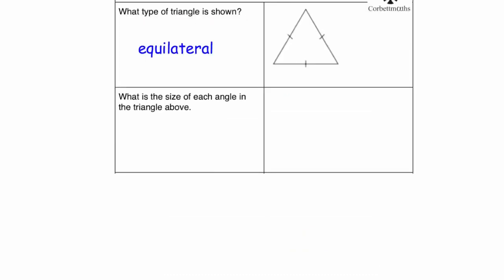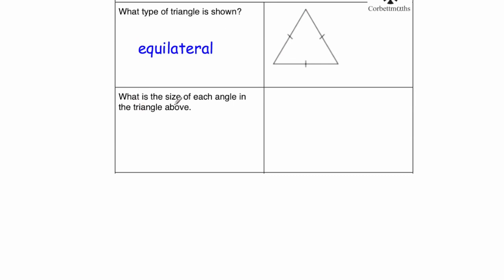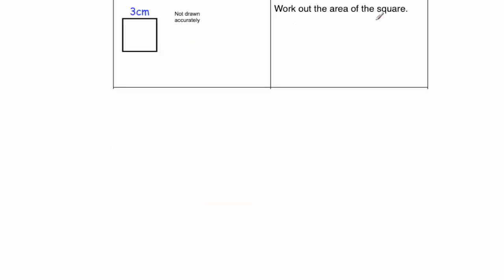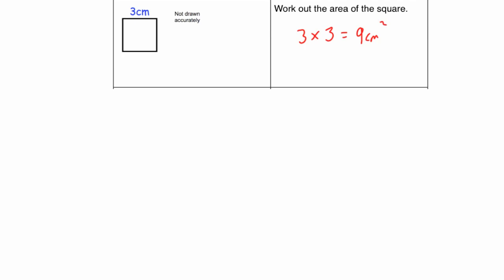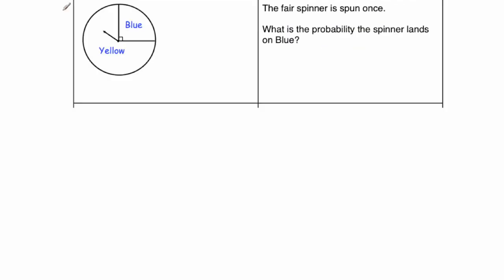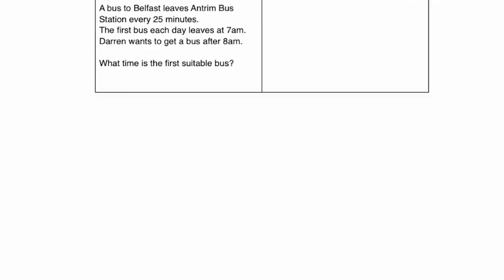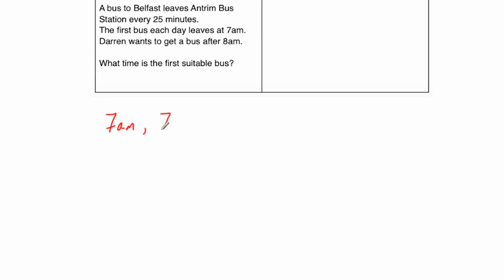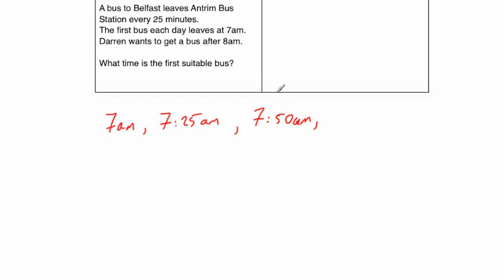5-a-day Numeracy 8th May Solution